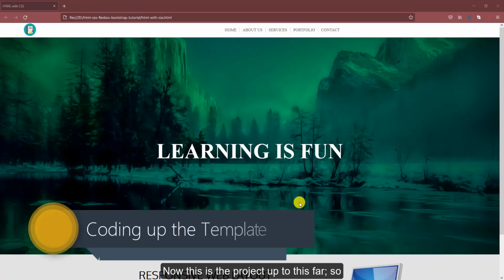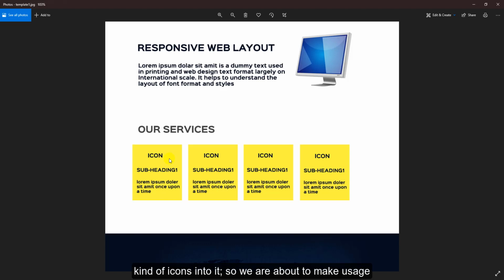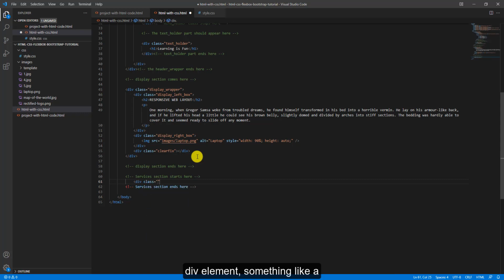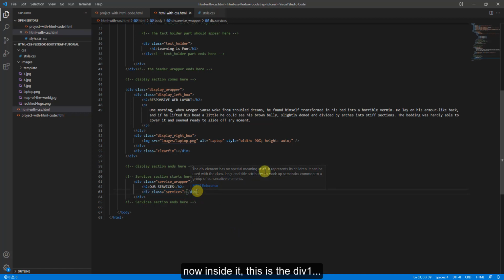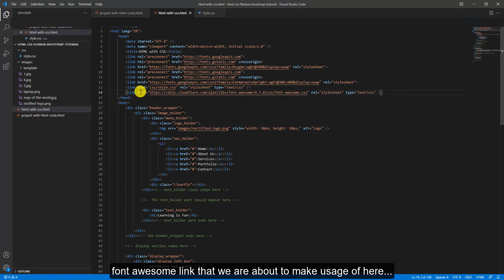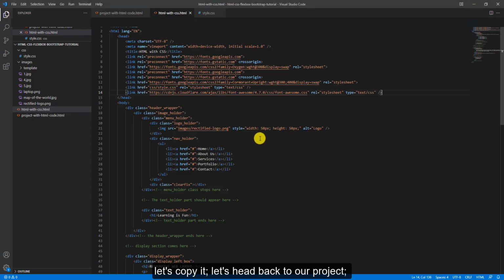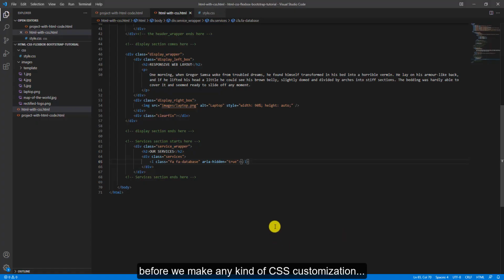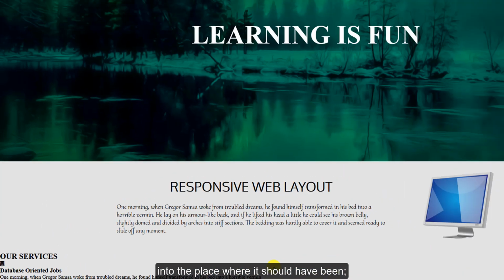How to import icons in your project |Template with HTML and CSS| Part5.5| Importing icons - Part1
How to code up a template using HTML, CSS, Flexbox and a responsive framework like Bootstrap? In this tutorial series we will find out how to do so while coding it up straight from the scratch. This is the part5 of the coding with html, in this part we will build up the services section and while doing so, we will use icons from other sources. This is the part of how to work with other icons with html and CSS.

1. Can we build up a template using HTML only?
2. Is it possible to code a template using Bootstrap, without knowing any HTML?
3. Which one should we use to code up a template- Bootstrap or Flexbox CSS? Which one works well?
4. Can we build up a responsive webpage using HTML and CSS only?
5. How to centre our elements in a div?